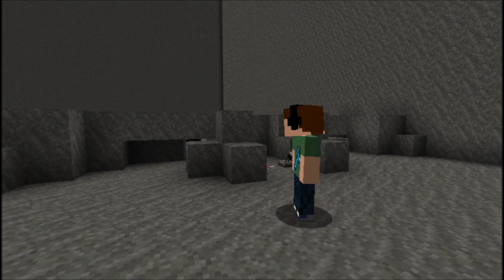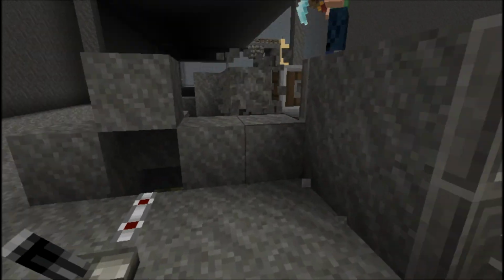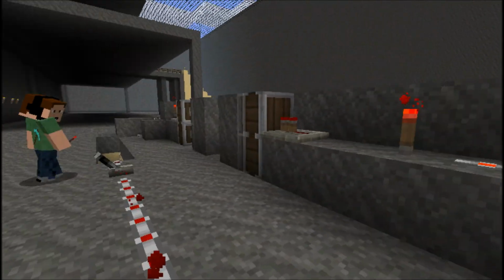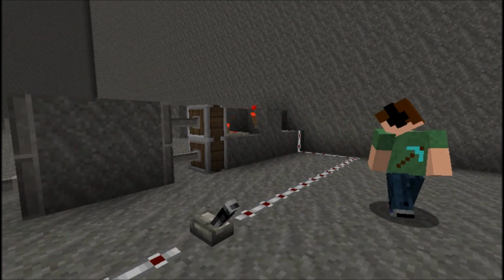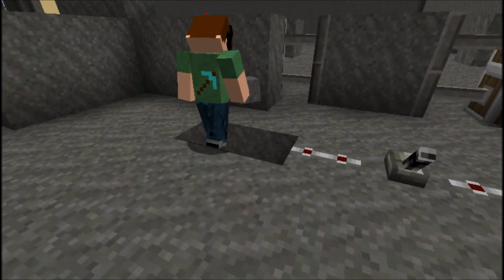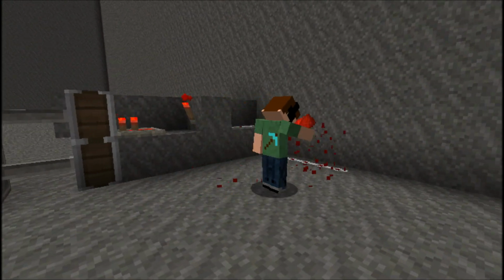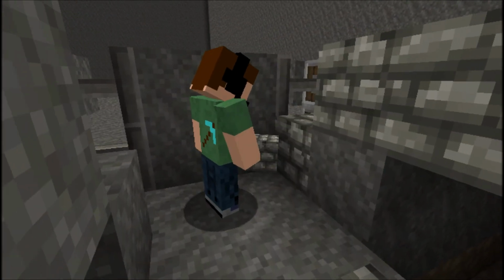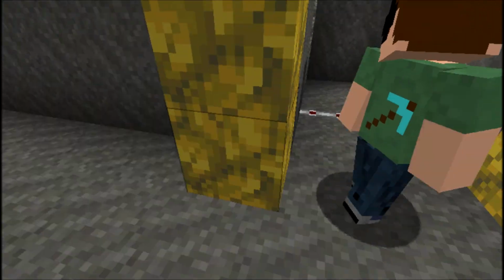Scott's Redstone Tips & Tricks - Piston Doors - Amateur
Scott gives you a tutorial of how to make a piston door,
     **none of the background music is mine**

Enjoy Redstone fans ^^